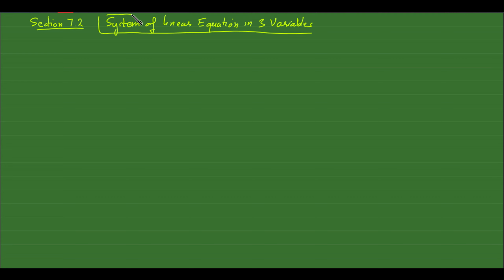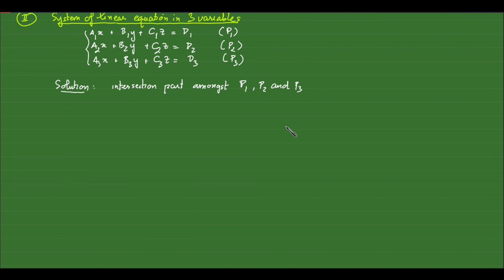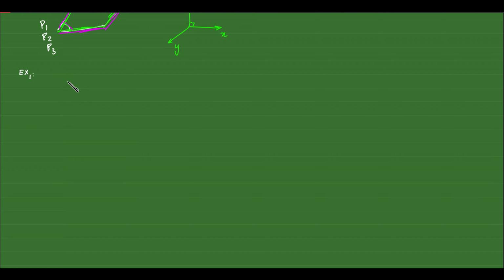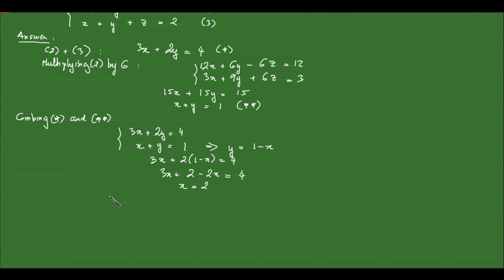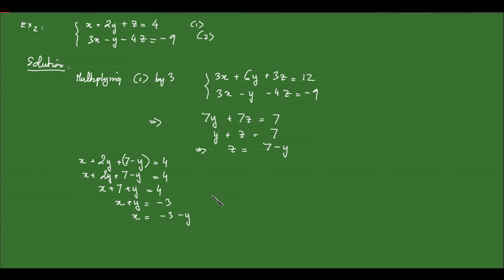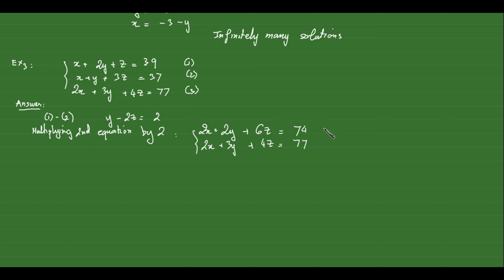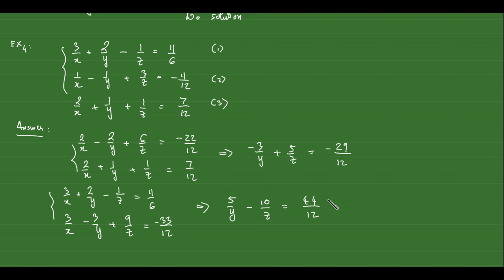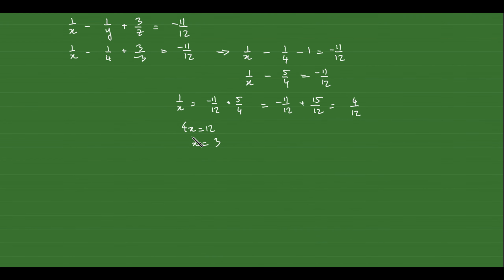PMAC1105 Section 7.2: System of Linear Equation with 3 Variables